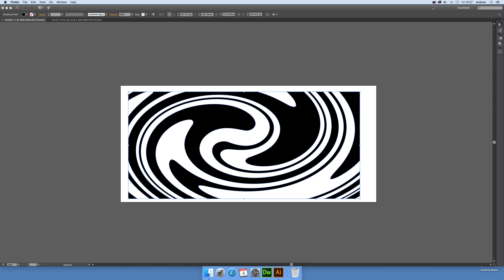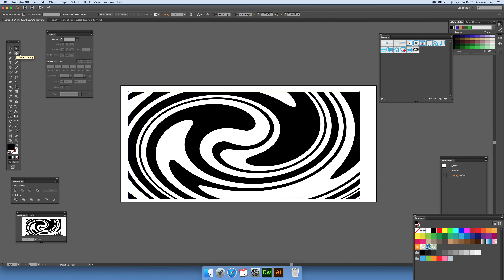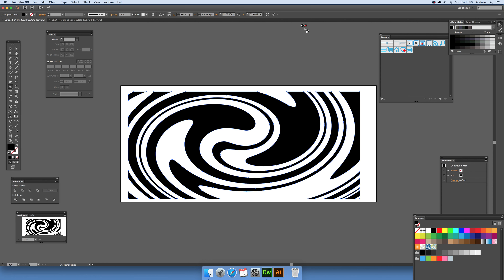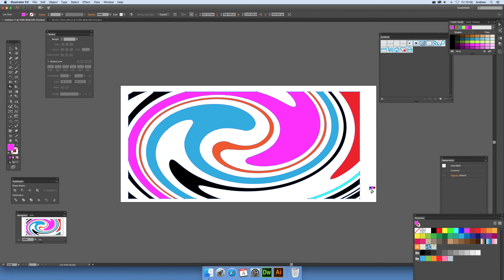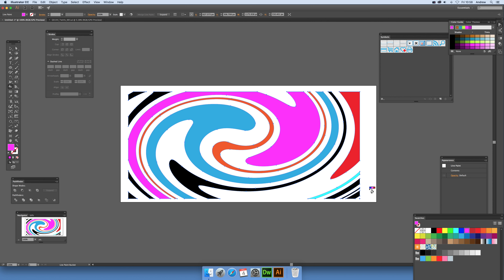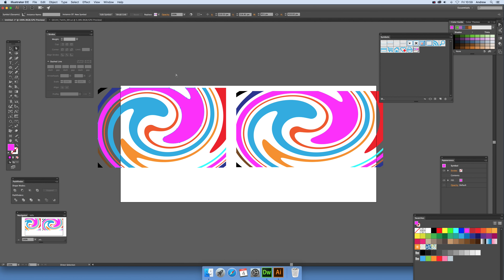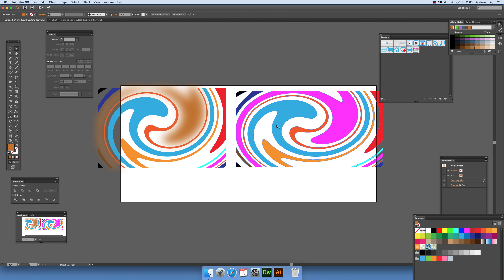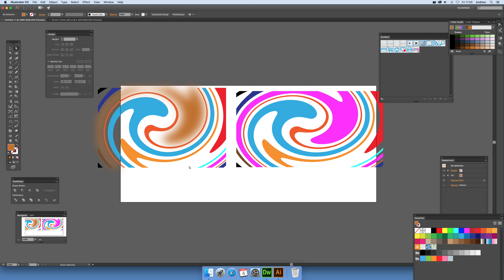Dynamic symbols in Illustrator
If you have a slightly more complex path (compound path) you can still use the dynamic symbols but you have to first break it into individual paths which can be re-colored   new feature

0:00 Intro